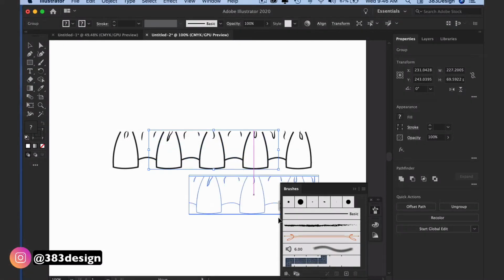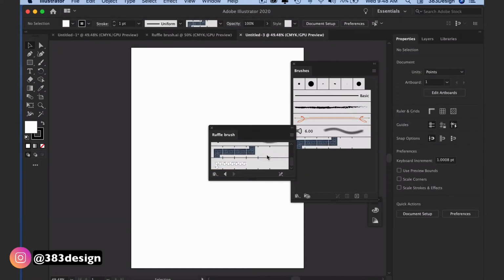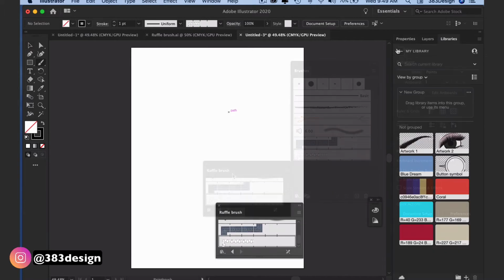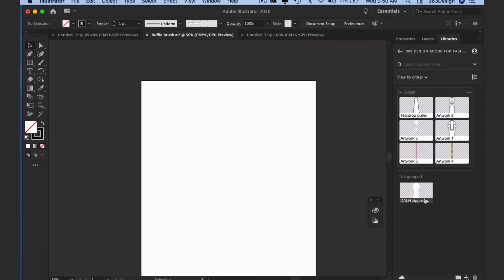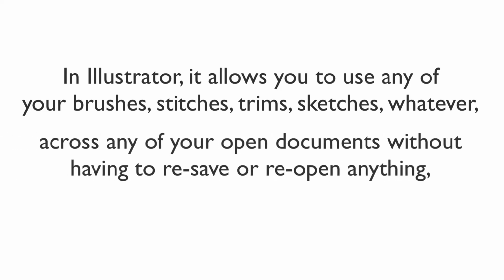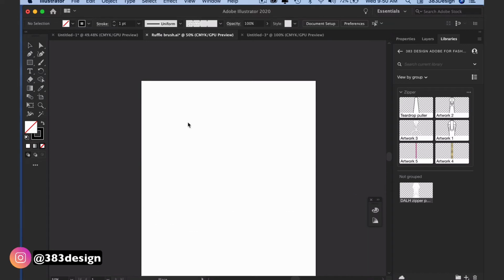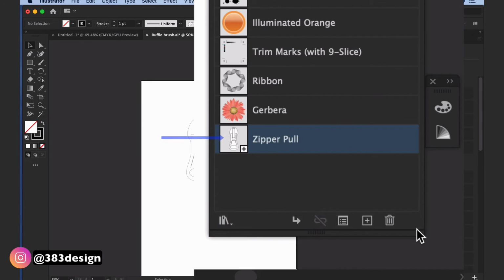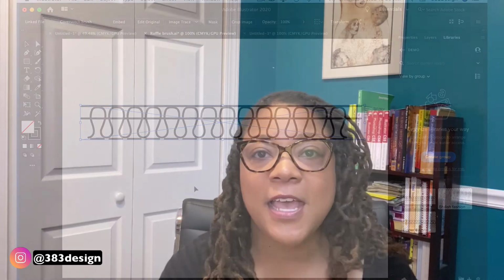Adobe CC Libraries and How to use them for Fashion Design Sketches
Adobe cc libraries can be super helpful and efficient when you are drawing fashion design sketches (or a fashion flat sketch) and using adobe for fashion design, in particular illustrator for fashion design. Whether I am creating fashion design sketches in illustrator or a flat sketch, the cc libraries in illustrator make it easy for me to drag and drop sketches, trims and brushes that I need while I’m creating my fashion design in adobe illustrator. If you need to create a fashion design flat sketch or any other kind of fashion designer sketch and you are using adobe programs, the adobe cc libraries help make the process much easier.

** My CC Libraries are no longer available **